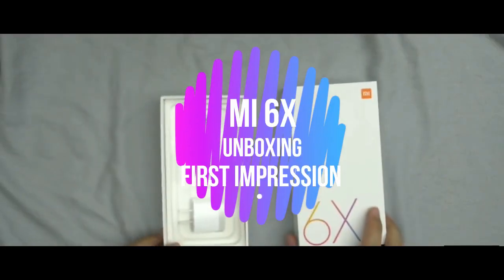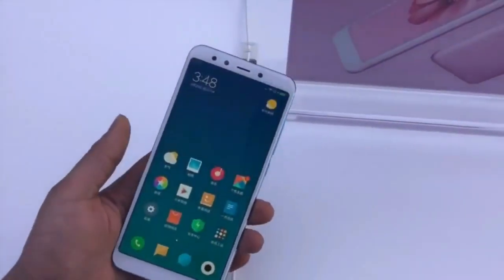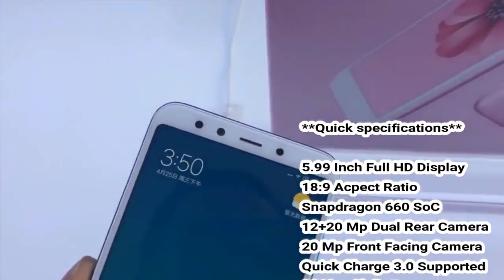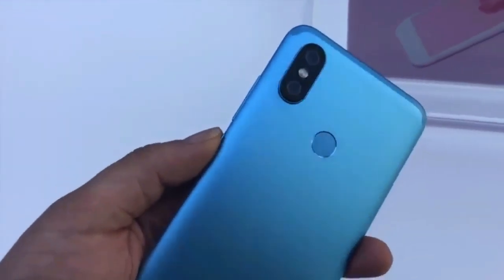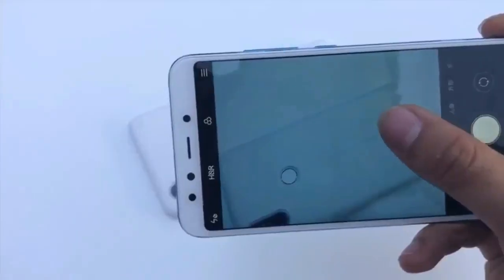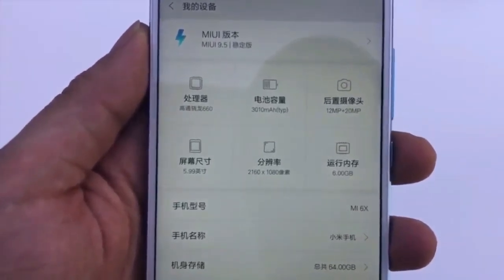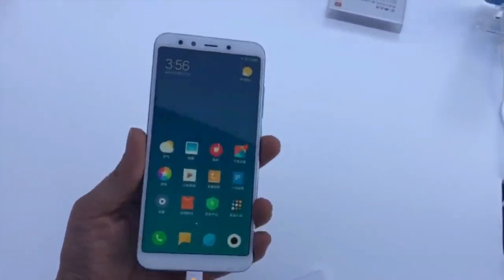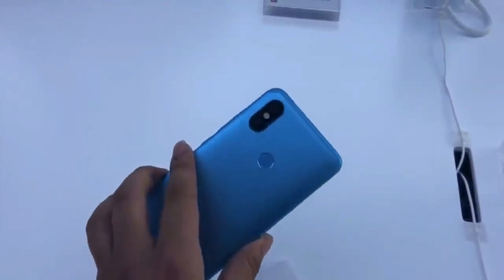MI6X / MIA2 Unboxing and First Impression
Hello guys wecome to your tech session.
in this video we are going to unbox the all-new MI 6x which was launched yesterday in China.This is the retail box unit of MI6X 4gb 64 gb variant. this phone features a dual camera set up on the back and powered by snapdragon 660 soc.xiaomi budget phone redmi note 5 pro killer

And please do comment if u have any query about this video.